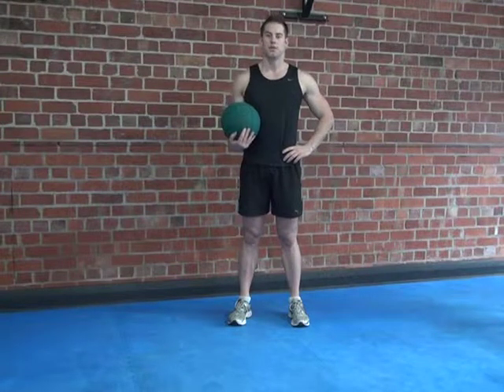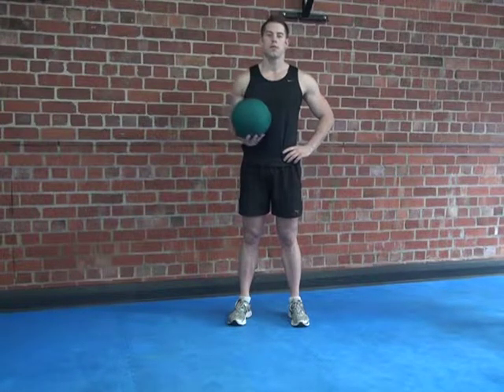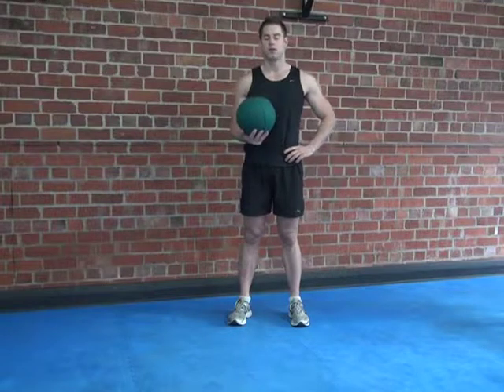Walking Lunge With Ball